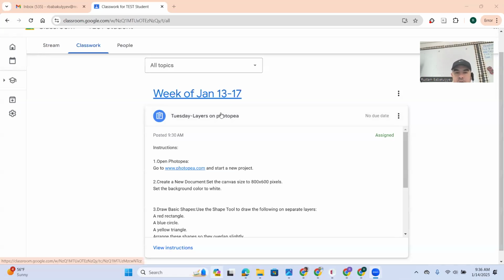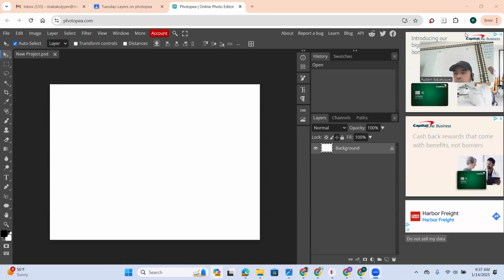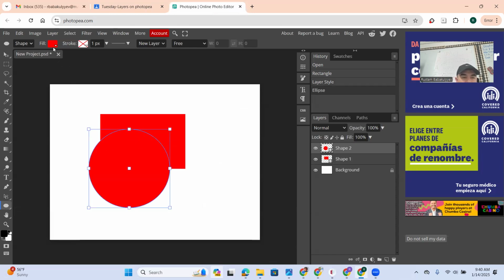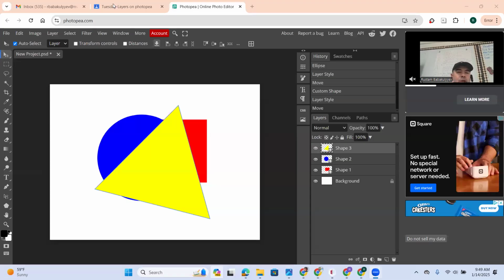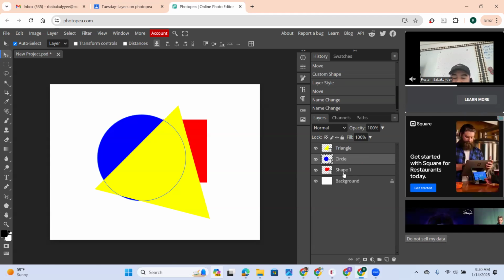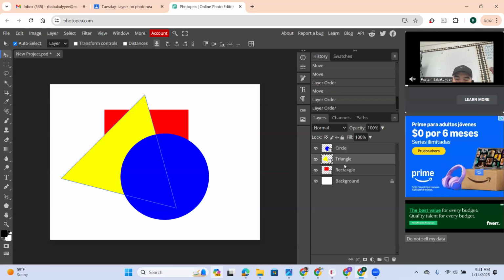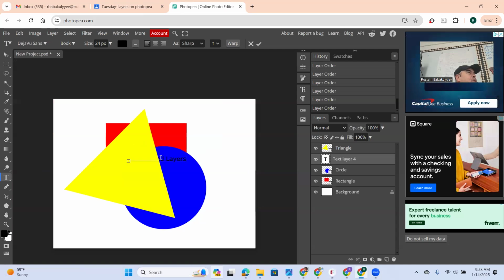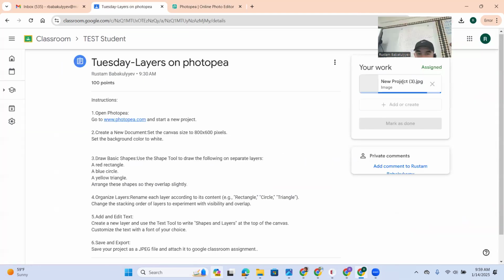Layers on Photopea